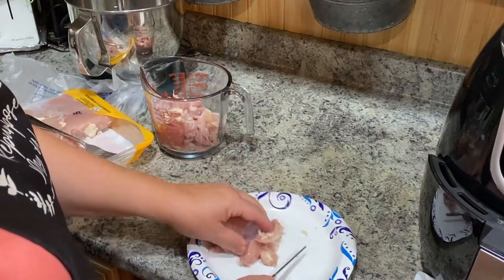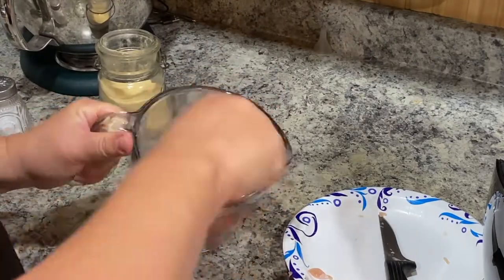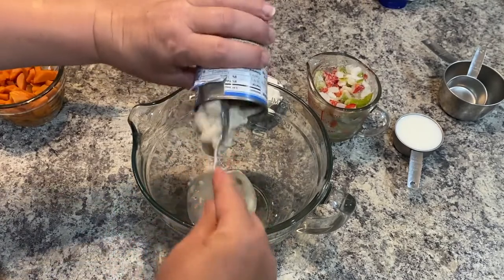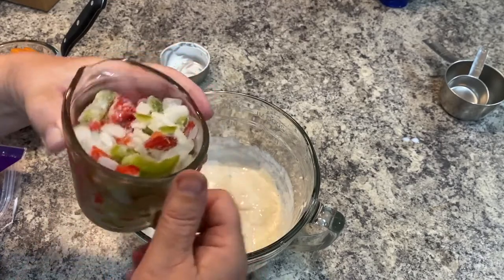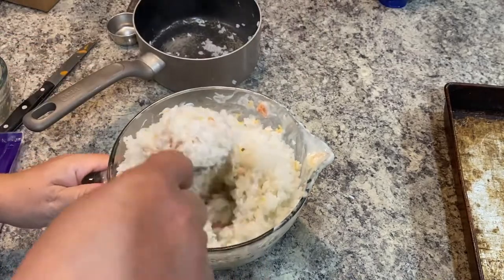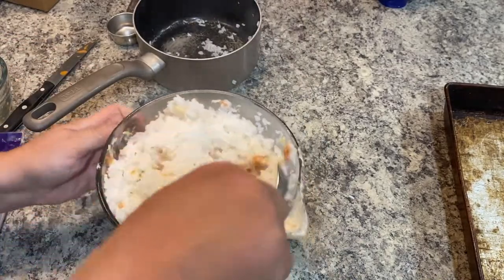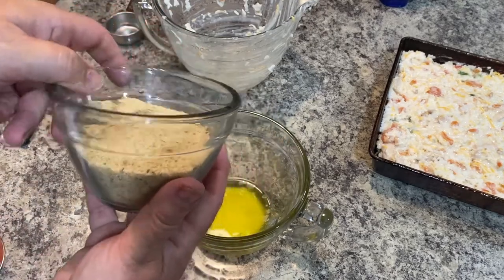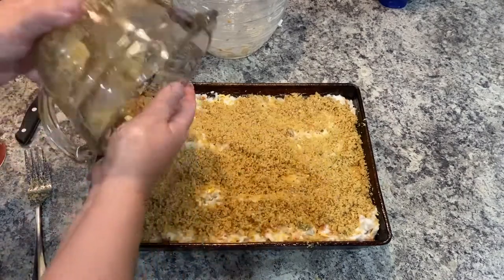Cheesy Chicken Rice Casserole | Airfryer Chicken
Cheesy Dump & Go Chicken Rice Casserole | Airfryer Chicken

ref_=wl_share
Cool Deals